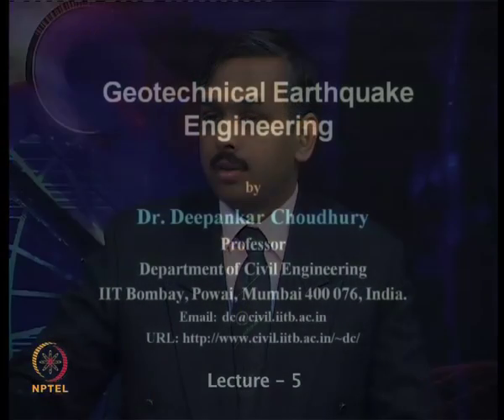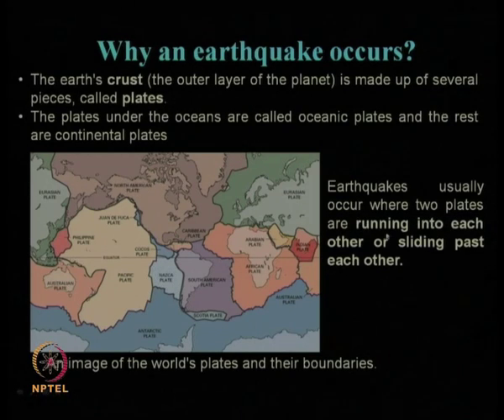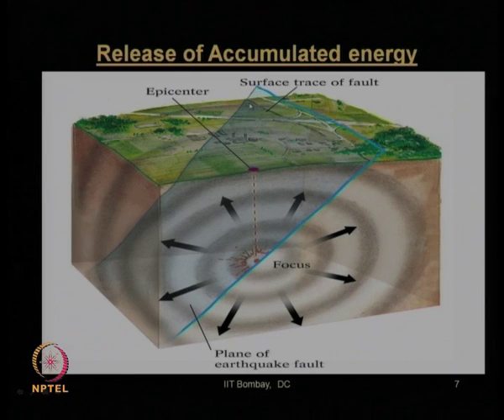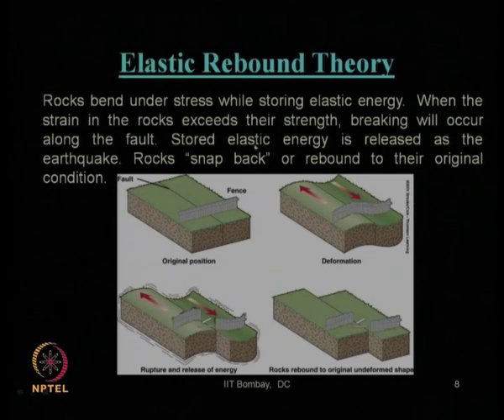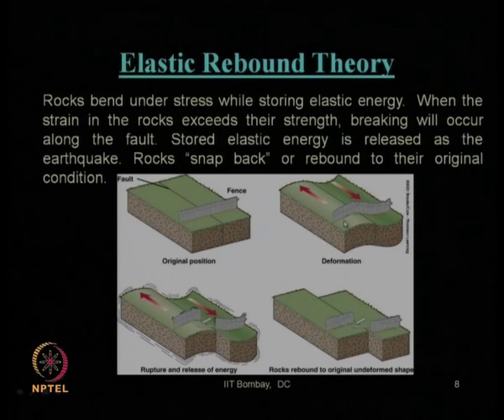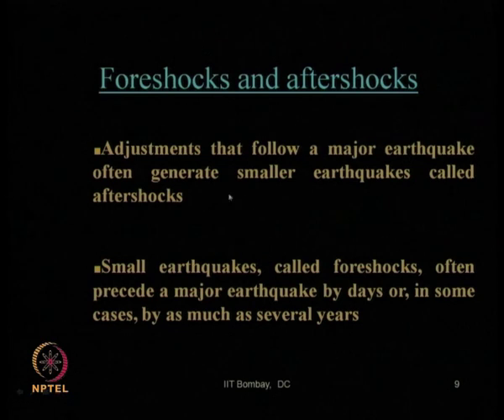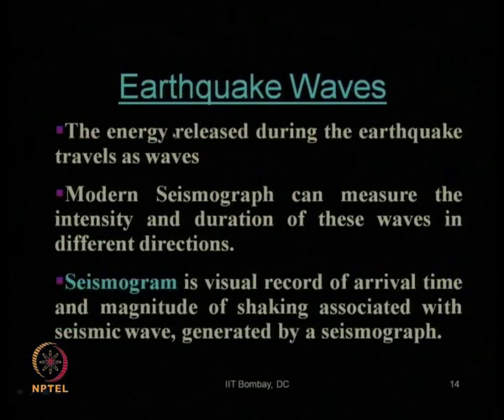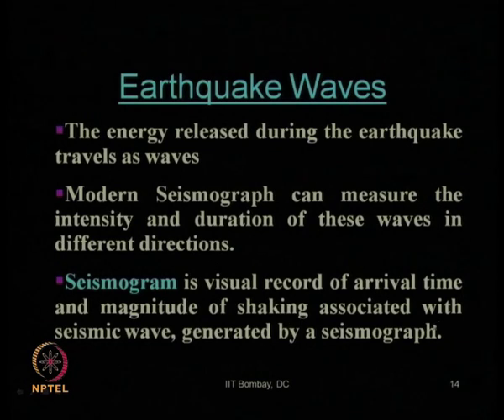Mod-03 Lec-05 Engineering Seismology (continued) part -II